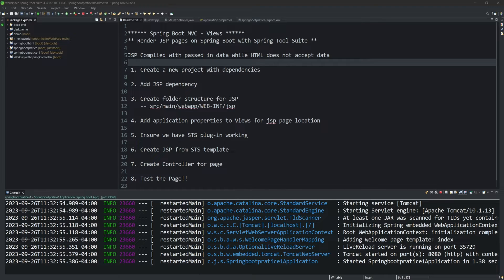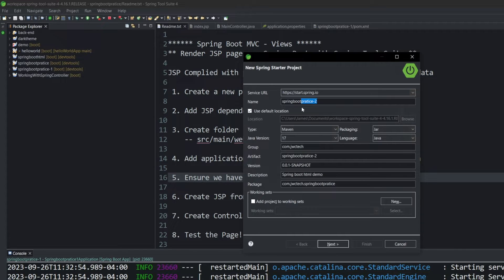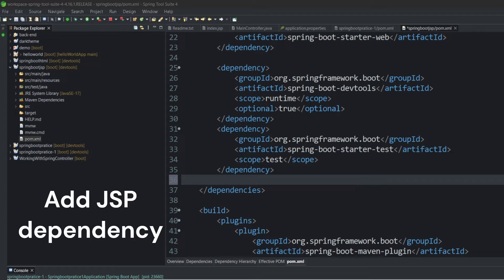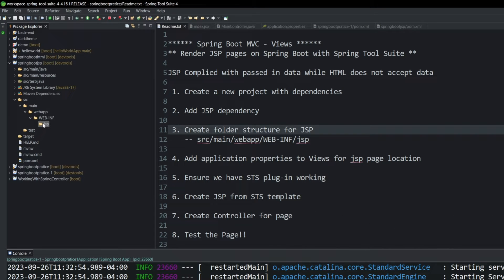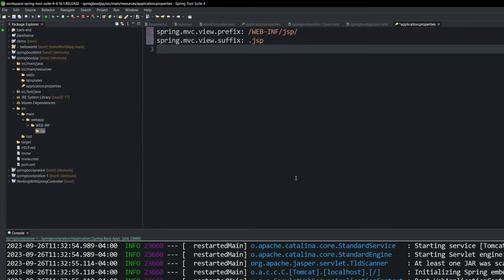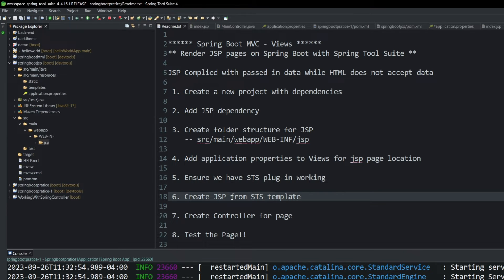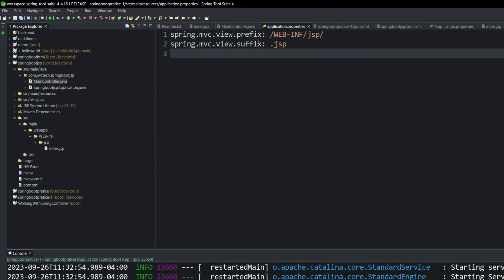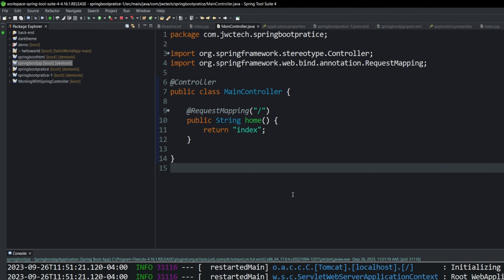How to add JSP file in Spring Tool Suite STS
Learn how to add and display dynamic JSP pages with Spring Boot in Spring Tool Suite (STS).

We discuses which dependency you will need for your Spring Boot project. Where to save JSP pages, and how to use the controller to point to your pages. We also discus the use of application properties for MVC to find the pages by prefix and suffix. I will copy and paste the code in the comments for you to use.

In the following page we will dive into using JSP tag to display or even loop through data.

Chapters:
0:00 Intro
1:05 Create Project with Dependencies
2:11 Adding JSP Dependencies
2:55 Folder Structure for JSP
4:00 Update application properties for JSP
4:40 Check if STS supports JSP
5:40 Create JSP page from Template
6:42 Create Controller for JSP
8:00 Run Spring Boot Project with JSP

My setup:
Mouse: keyboard

Wireless mic/lavaliere
Lens 18-50
Camera Rig
Top Handle